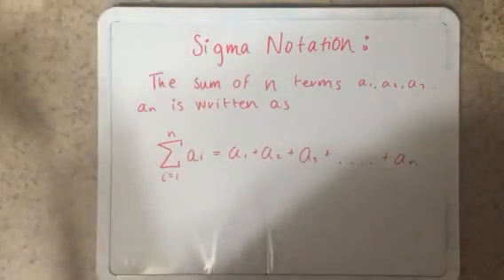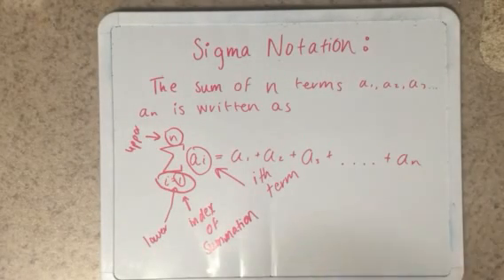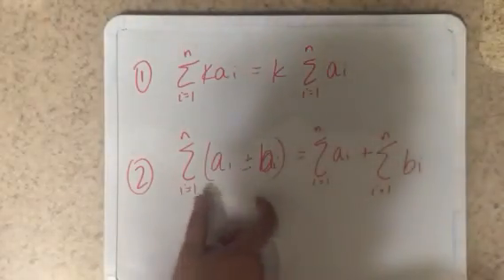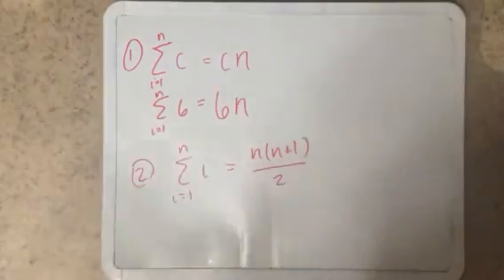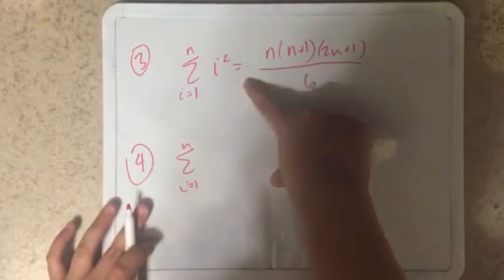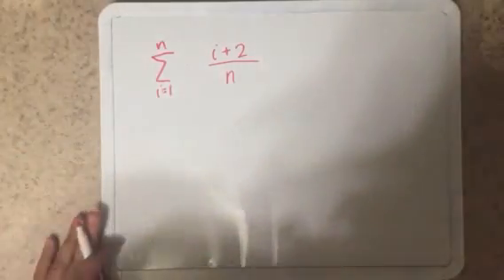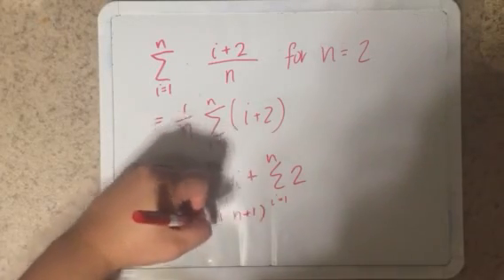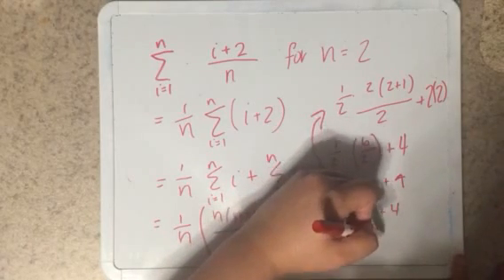4.2 Sigma Notation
At the end of my video, I incorrectly did my math for the last problem. The answer is not 5, but 7/2.